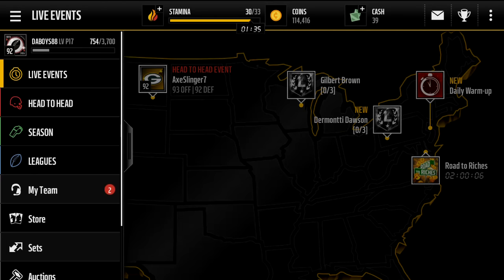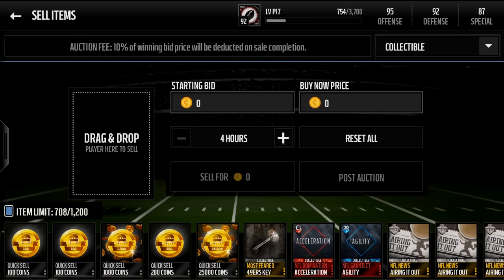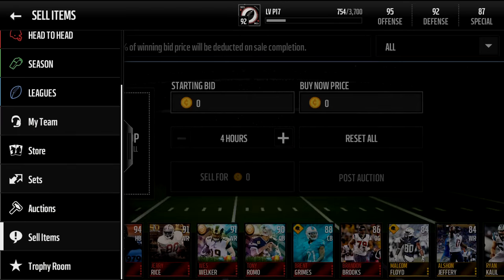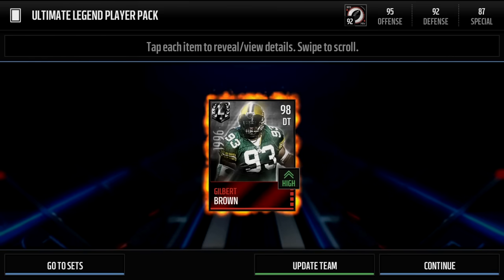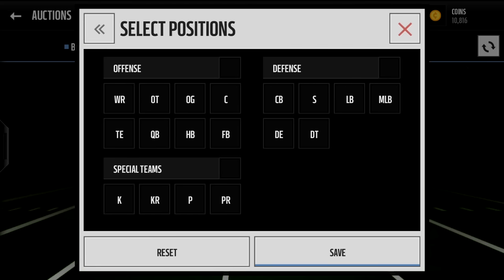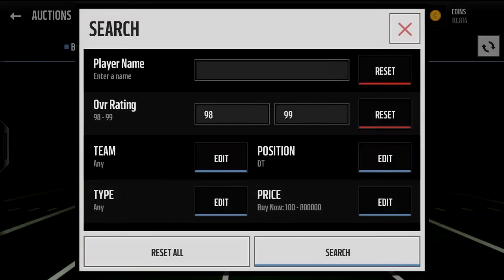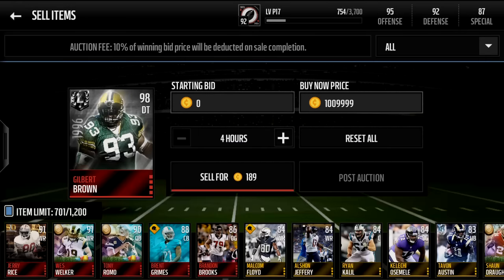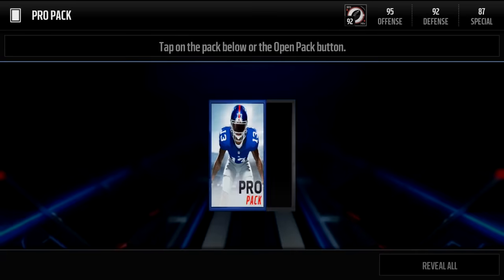RANDOM ULTIMATE LEGEND! | Madden Mobile 16